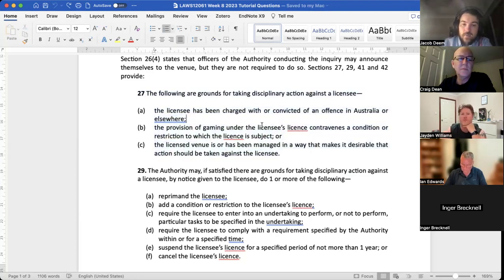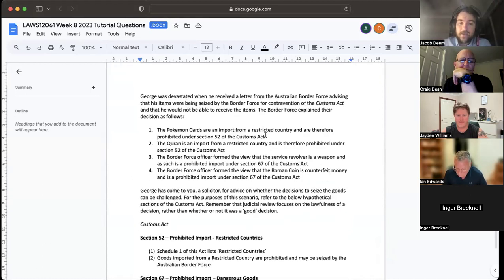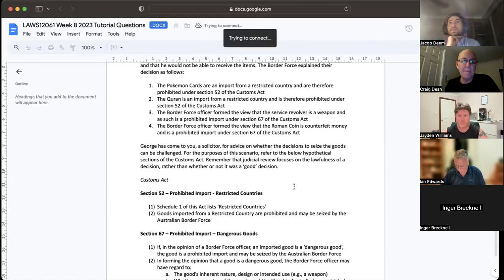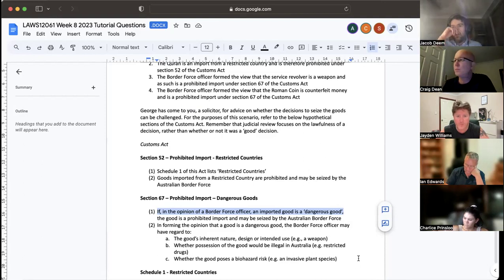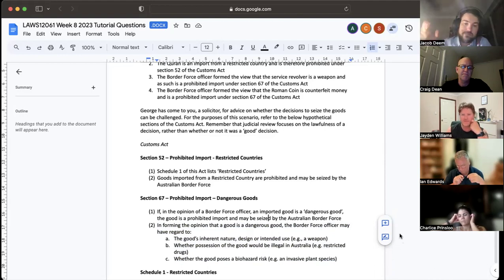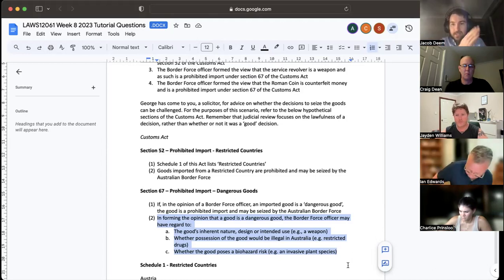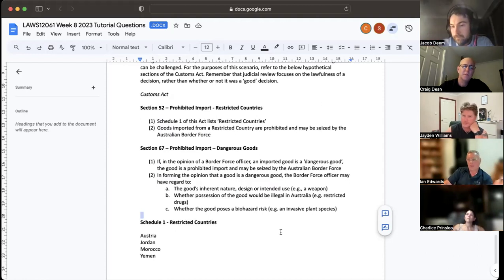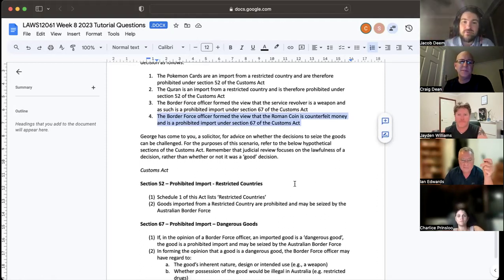Administrative Law T3 2023 Week 8 Tutorial